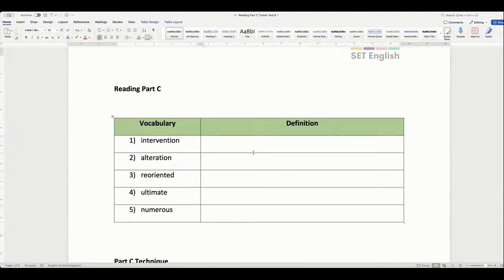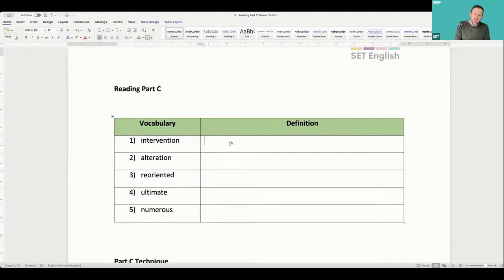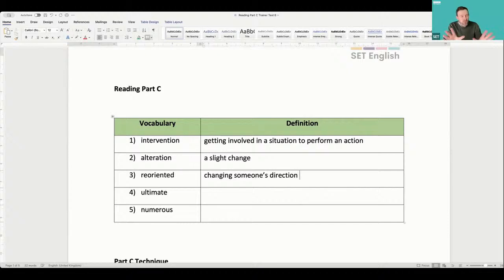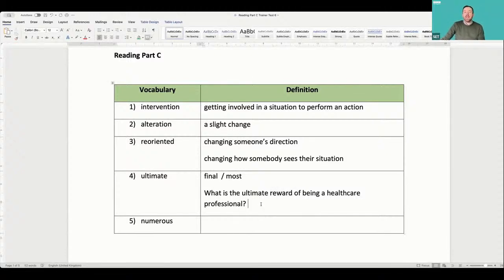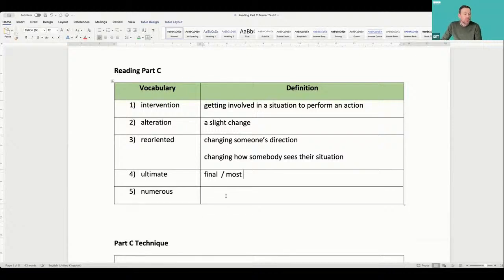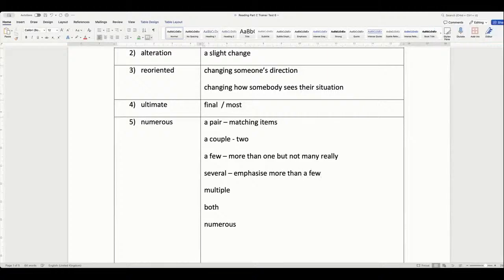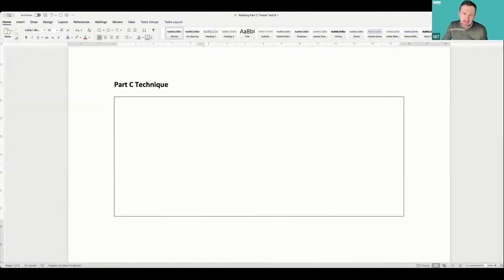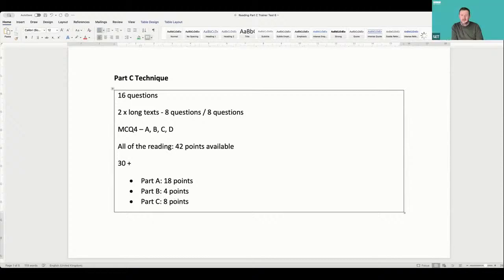OET Reading - Part C Vocabulary & Overview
Paul introduces OET Reading Part C and discusses some important vocabulary